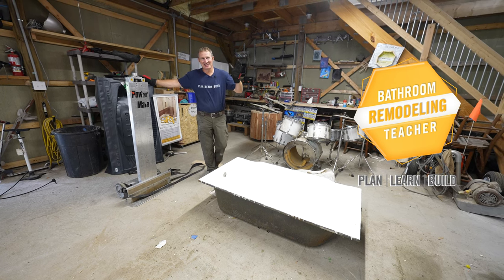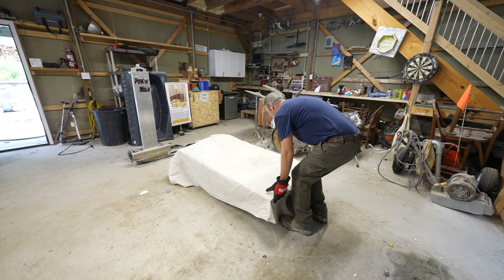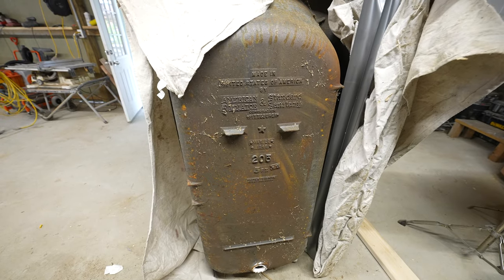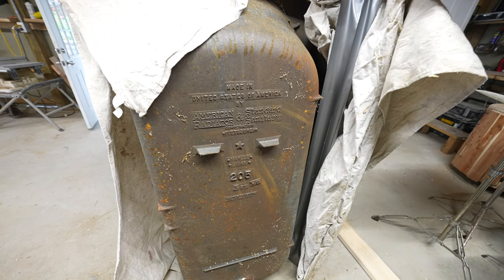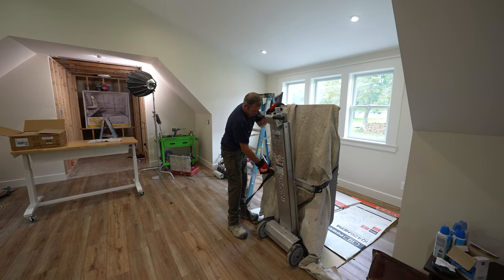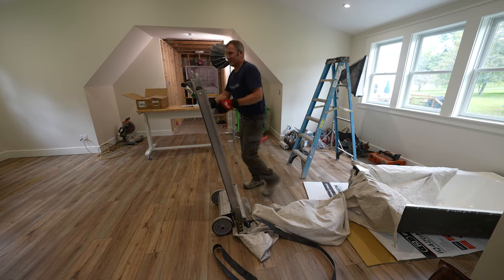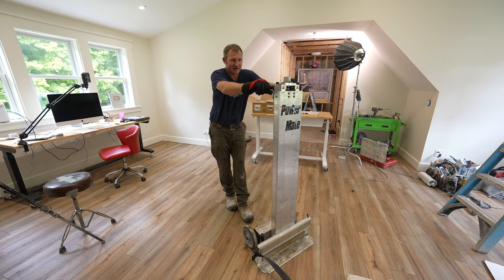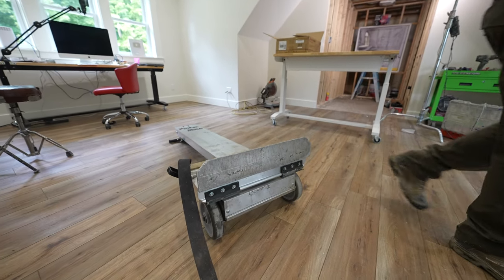Stair Climbing Dolly | Caste Iron Tub Upstairs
💪💪Caste Iron Tubs are heavy 💪💪
That's why I rented this power mate stair climbing dolly 😃

To be honest, this is the first time I ever used one...
It worked well. Just a little bit of a learning curve on short narrow steps. You want to be sure the dolly is resting on stairs before activating the power lift 👍

I will most certainly be renting these in the future!
$100 for the day verses asking a friend to help break their back with me 😄

By the way, this is my new Youtube Studio 🙌🙌
I will be installing more bathrooms with better video quality to help you PLAN, LEARN & BUILD your Dream Bathroom

Enroll in the DIY GEEK MEMBERSHIP (One-time payment, that's it) 😊
You'll get all of my courses & future ones. I assure you it will save you time & money 👊

This tremendously helps and supports this platform👍